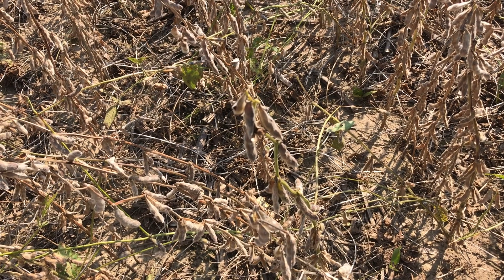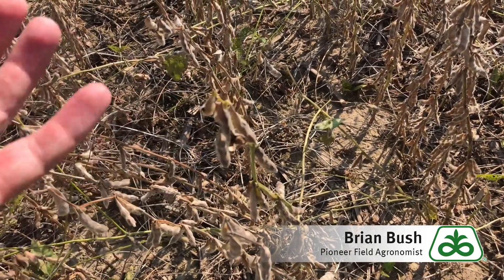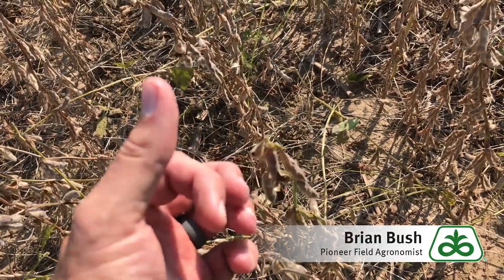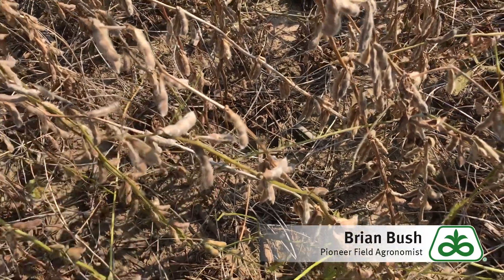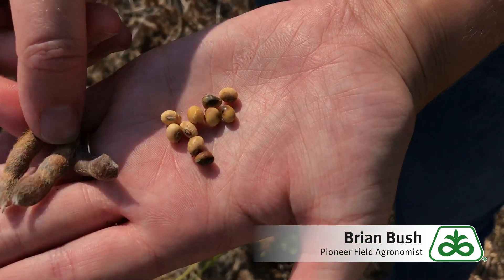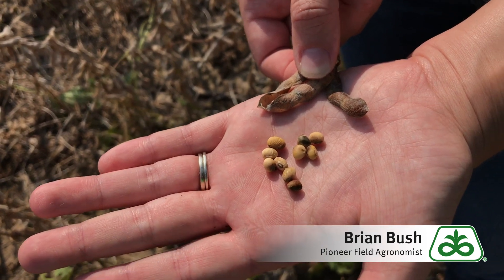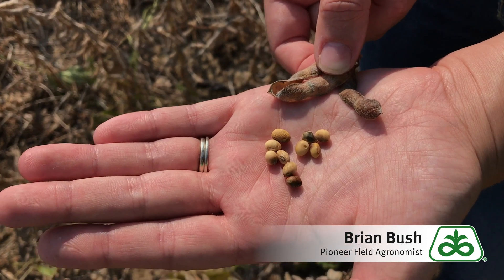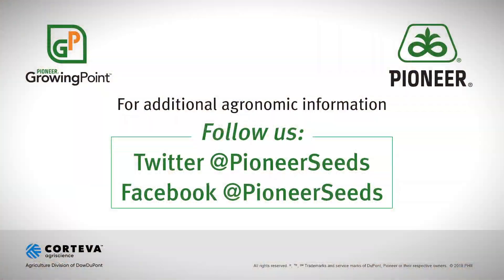Soybean Discoloration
Pioneer Field Agronomist Brian Bush has received some calls of discolored soybeans in his area. Brian explains the causes and what else to look out for.